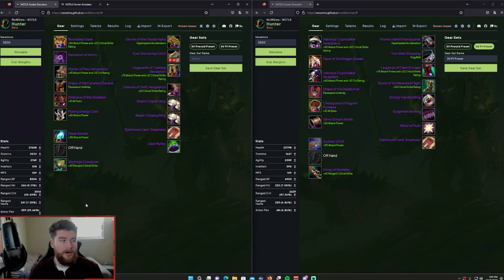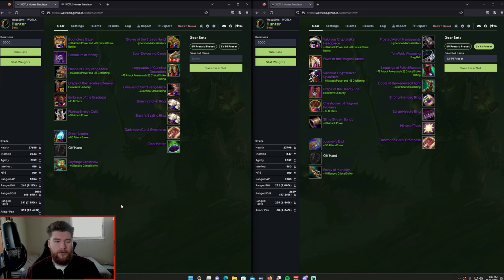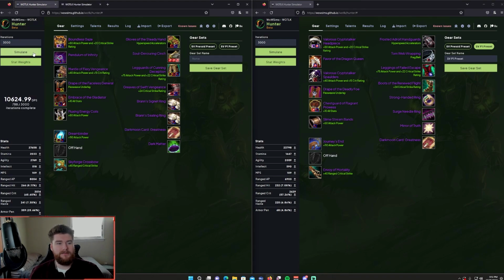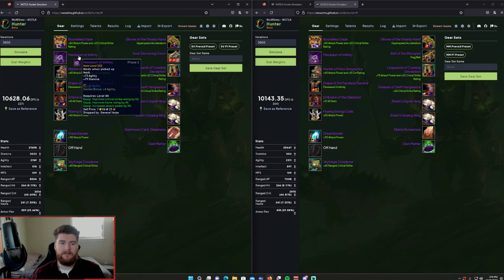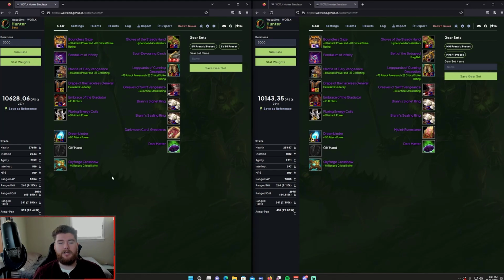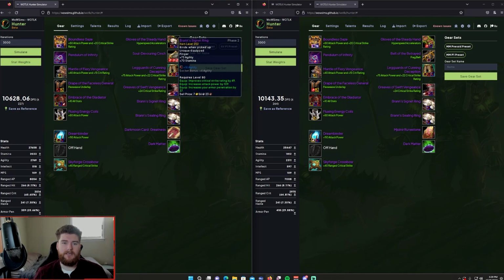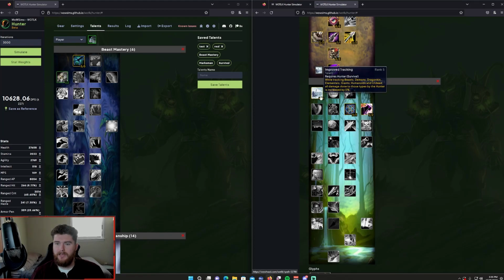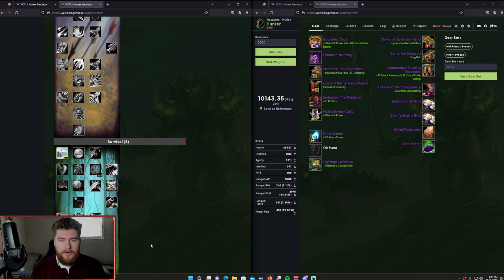WOTLK Hunter Phase 2 BiS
Thanks for watching, if you would like to see any other videos be made and hear my opinion on the subject leave a comment below and I will get right on it!

WoWSims Bis List Links:
- Trap Weaving -